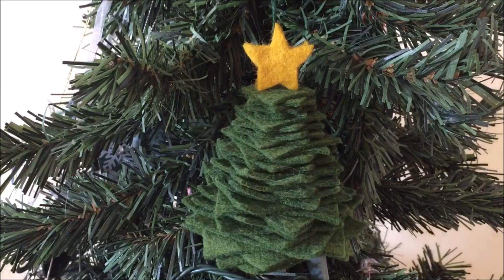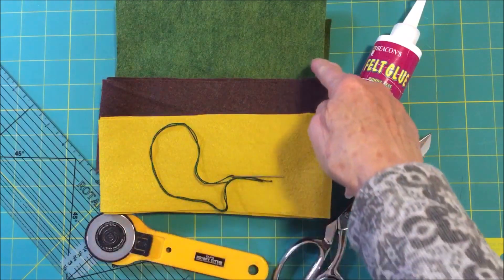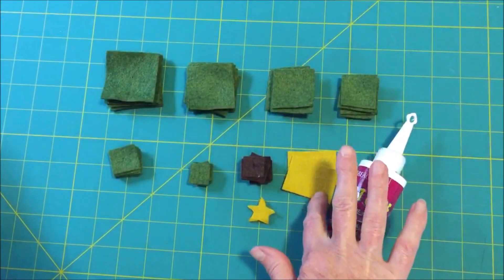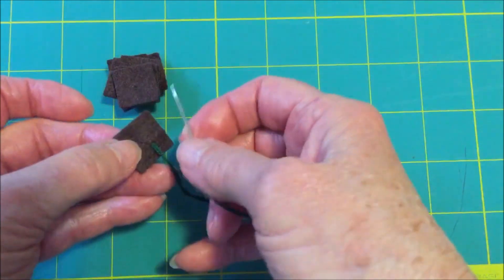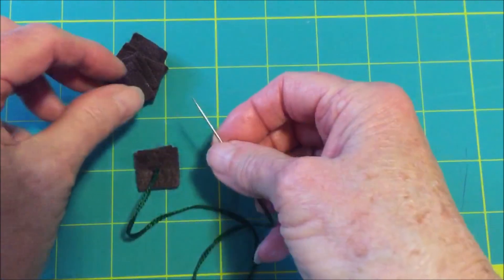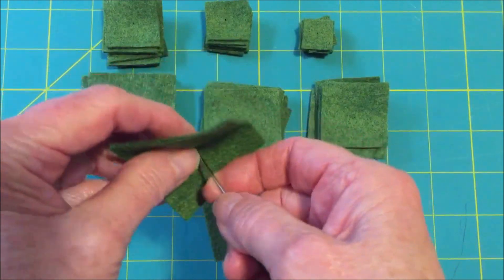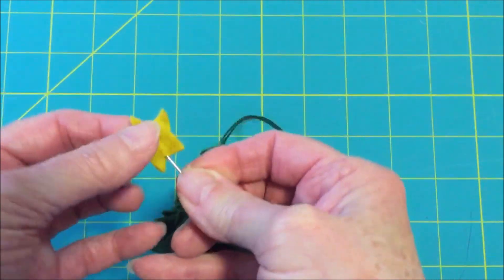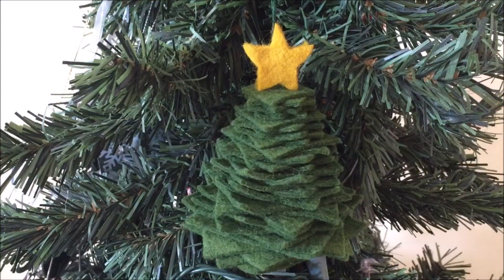DIY Stacked Felt Christmas Tree Ornament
A cute felt Christmas Tree Ornament will add a festive touch to the tree.  Learn how to make a stacked Christmas Tree ornament with this tutorial.
Written Photo Tutorial with step-by-step instructions along with felt cutting instructions:
Needlepointers.com - Your One-Stop Crafting Resource Center!